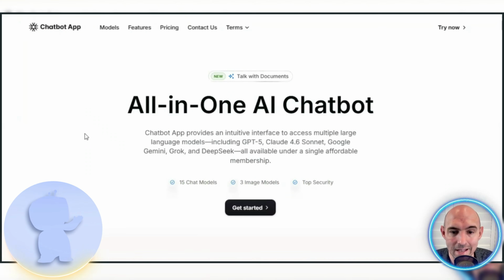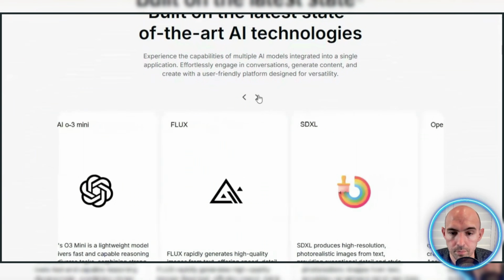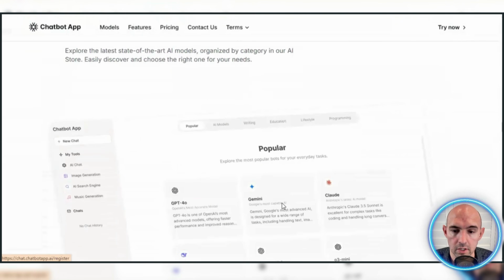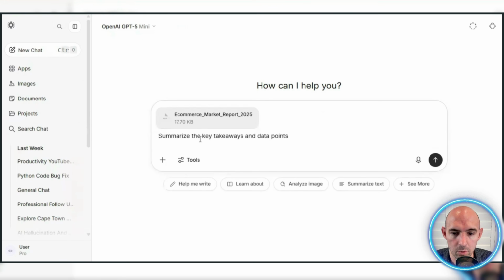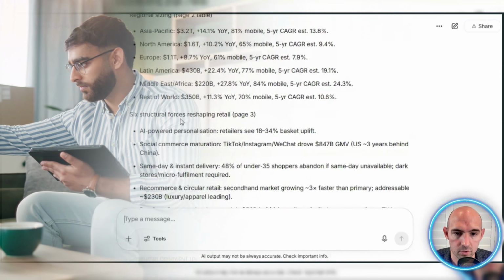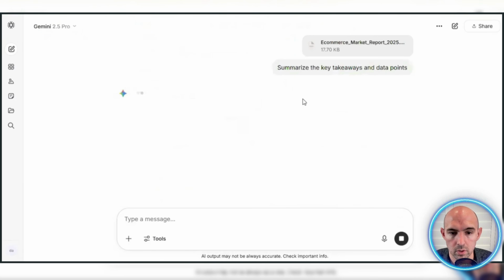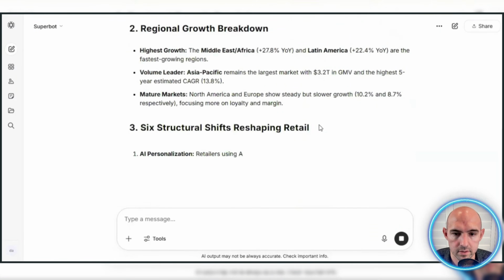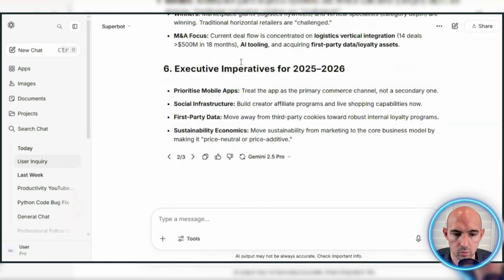Chatbotapp AI Tutorial 2026 Full Walkthrough for Beginners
AI Tutorial 2026 breaks down the essential tool and practical workflows for optimal content optimization.

Mastering the mechanics behind an effective AI Tutorial 2026 requires precision and robust technical workflows. We analyze complex data inputs and refine critical content optimization parameters, ensuring your brand achieves consistent, predictable performance across platforms. Implementing these advanced systems removes the guesswork from adapting to continuous algorithmic shifts.

Scaling your digital operations demands the rigorous execution of the architecture outlined in this AI Tutorial 2026. By deploying tailored machine learning protocols and structuring your underlying models, you establish a resilient operational foundation. This AI Tutorial 2026 framework integrates seamlessly into your technology stack to generate accurate, long-term market insights.

Please note: AI accuracy may vary. Always verify research data. Results are AI-generated and not verified; always perform your own due diligence.

CHAPTERS:
00:00 - Intro
00:45 - Workflow Architecture
01:30 - Data Analysis
02:15 - Optimization Tactics
03:00 - Final Verdict